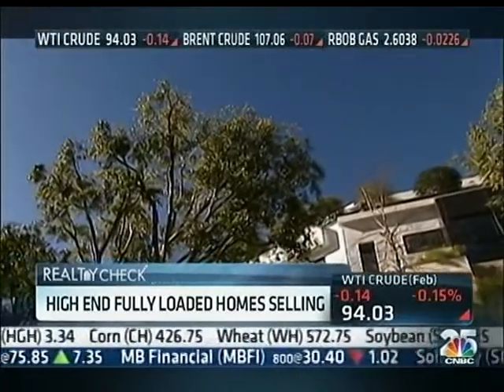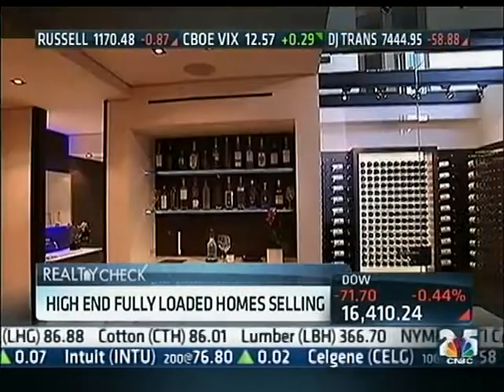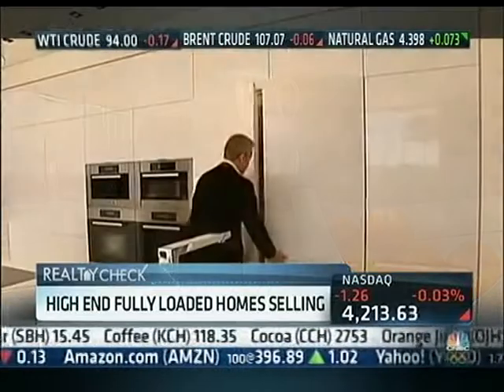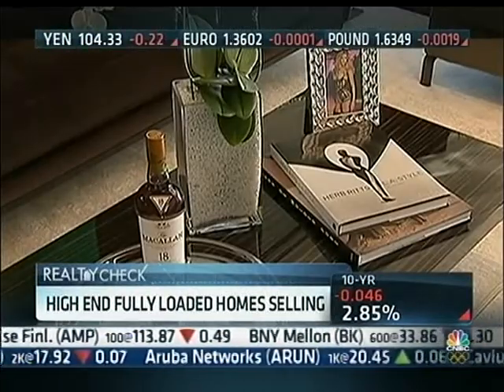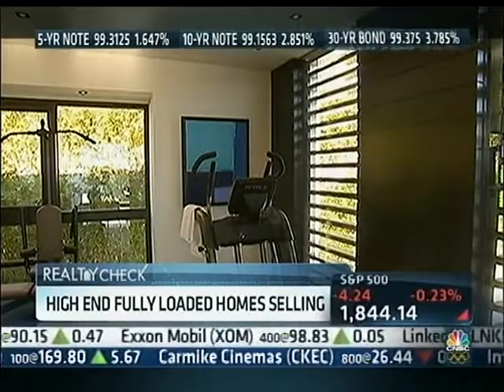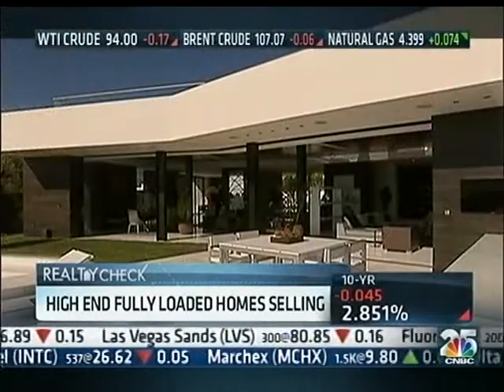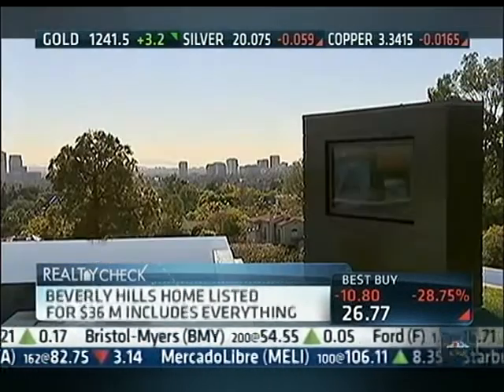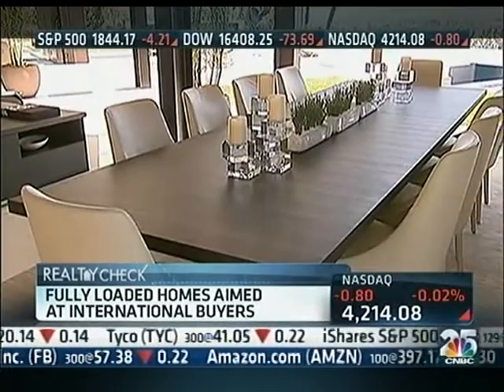1201 Laurel Way Featured on CNBC 'Realty Check'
High up among the treetops, on a self-contained Beverly Hills enclosure, sits an architectural masterpiece nothing short of spectacular. 1201 Laurel Way represents years of devotion, patience and visionary excellence. Presented in the most cinematic way possible, the entirety of Downtown Los Angeles, Catalina and the California coastline is offered in one unobstructed, sweeping view. Visions of a house encased in glass, with effortless flow from room to room and from inside to outside, guided the evolution and completion of this real estate gem.

When the developer Richard Papalian first met Michael Palumbo, he knew he had found his designer. The two shared a deep appreciation for the spectacular Laurel Way site, as well as its potential for a new, one-of-a-kind home. In order to marry romance with sophistication in a way that was still contemporary, they decided to evoke a dramatic, highly contrasting architectural environment. Palumbo implemented a "white chocolate, dark chocolate" theme with the finest imported materials -- Hera Limestone from the Sinai Peninsula, elegant Super Thassos floor tiles, beautiful Wenge wood, the finest German-made Schucco windows, custom-engineered Renlita doors.

The team -- completed by acclaimed architect Marc Whipple -- imagined the transitional spaces to be not only functional, but works of art in themselves. An impressive 14-foot wood pivot door, flanked by glass on either side, welcomes you into the main floor foyer. A few steps away are glass floors that reveal the wine cellar and wet-bar beneath. In front of you, the impressive open-plan living and dining areas look out towards Beverly Hills and beyond. This flows organically to the state-of-the-art kitchen, with Italian lacquered cabinetry and integrated Miele appliances. From the main foyer, cantilevered Wenge steps lead up to the third floor, creating the feeling of walking on air.

The master bedroom claims the third floor all to itself, with spacious his and her closets, 60'' glass fireplace, Italian cabinetry, a jaw-dropping master bath/spa and a private outdoor deck featuring a 6-person hot tub and some of the best views in LA. Below, outdoors on the main level, the infinity pool and chaise lounges -- complemented by a custom fire fixture and two 60" plasma TVs -- create another memorable spot for relaxation, entertaining and transformational vista views.

A separate luxury guesthouse, accessible either by a walkway off the main house or privately through a glass-enclosed spiral staircase, includes surround sound, TV, writing studio, gym with a bar, bathroom and additional bedroom. Below this lies a glassed-in 5-car museum with ample room for your vehicles and other "toys," featuring an accordion door that can automatically detect your arrival.

Additional amenities include a lavishly appointed home theater with leather seating for 11 people; Crestron Home Automation System controlled from anywhere in the house; 6 separate zones for heating and air conditioning; Exquisite library/office with Italian cabinetry and attached bathroom/steam shower; and a professional PGA-inspired putting green. No square inch overlooked, and no expense spared, this is true luxury living at its finest.